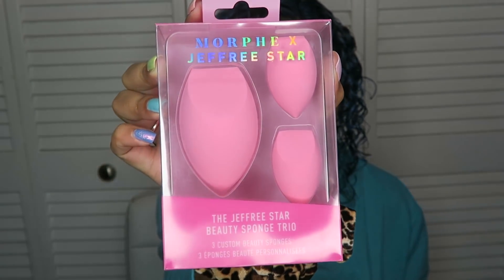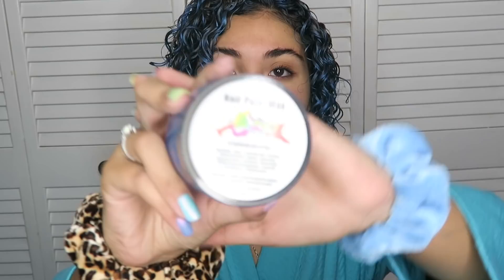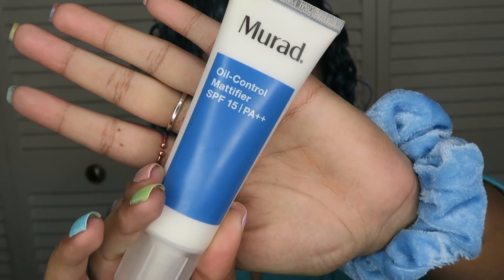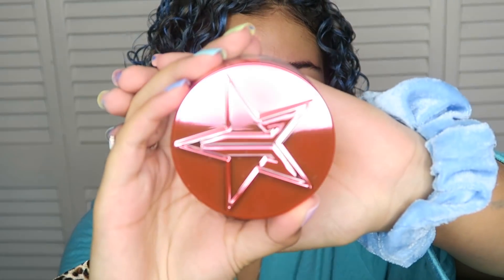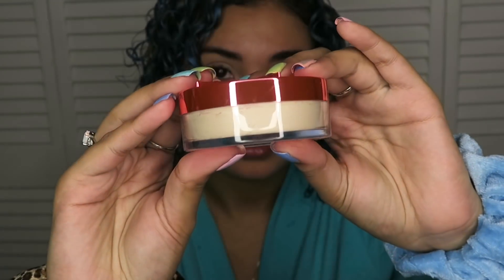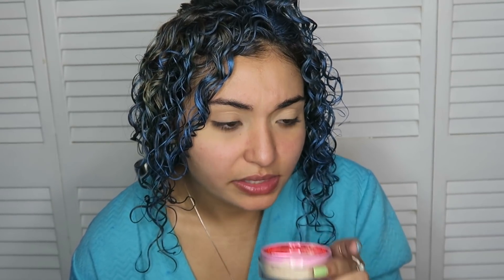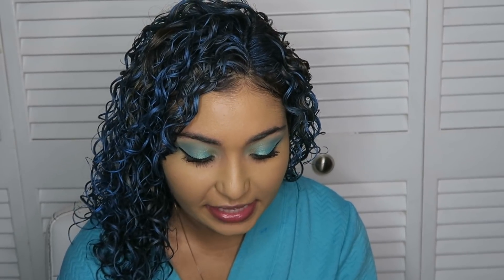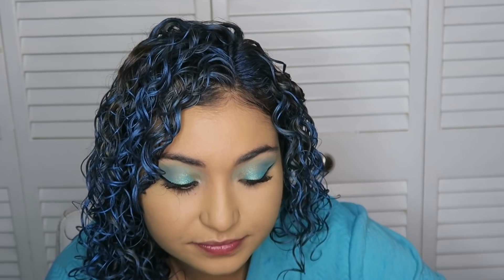jeffree star cosmetics : magic star concealer & setting powder review! 🌟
hi guuuuysss! thank you for watching this video & getting ready with me💕 let me know down in the comments if you're going to go out and pick up  jeffree star makeup or some hair paint wax! ily 🌻 let's be friends! insta : @amandayamila UPDATE: I did not get oily throughout the day & it didn’t look cakey either! definitely recommend for my oily skin people 🌼 ok gn🌙